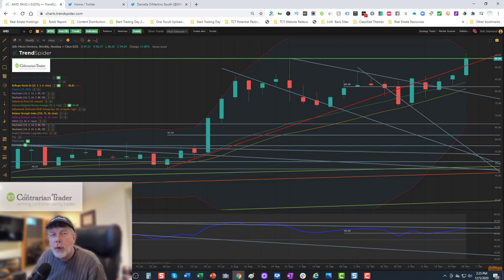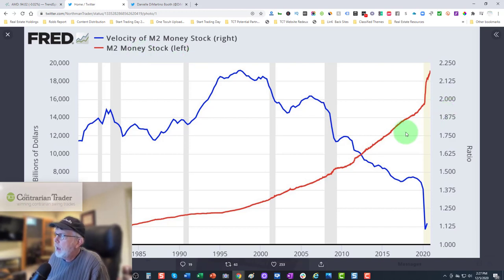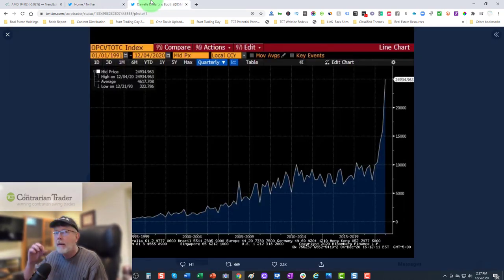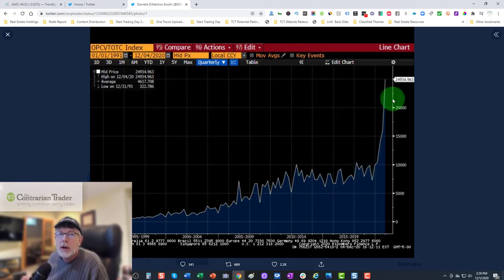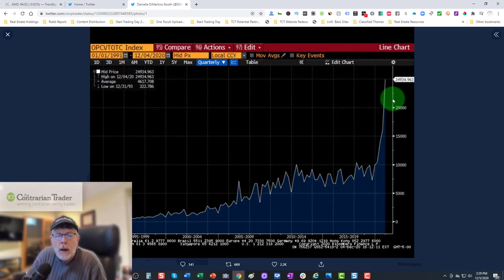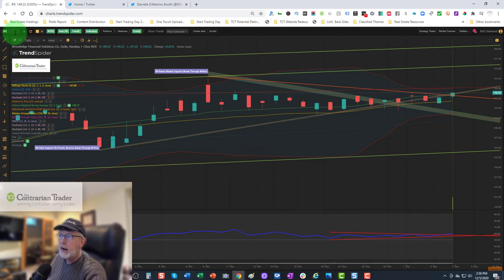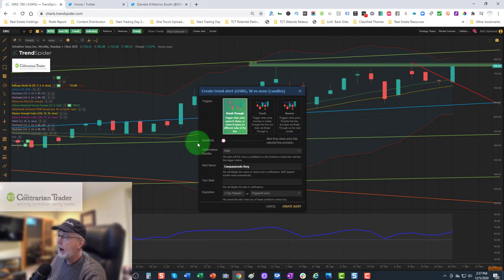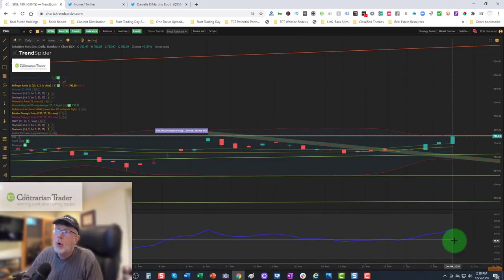Best Stocks To Buy | This Week Put Call Ratio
In Best Stock Charts This Week we discuss the signals that the market is sending via M2 Money Supply, call volume and the put call ratio that we will soon see a stock market crash.

Pinned Comment:
WEEKLY LIVE STREAMS SUNDAY AND THURSDAY 6PM EST... GET ALERTED 15 MINUTES PRIOR TO GOING LIVE!